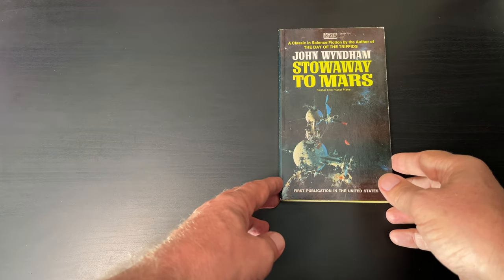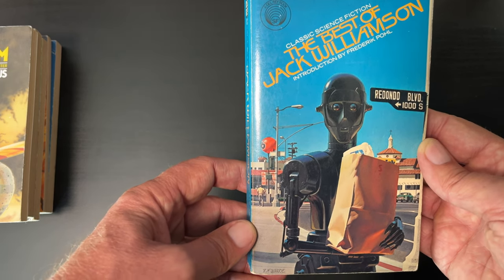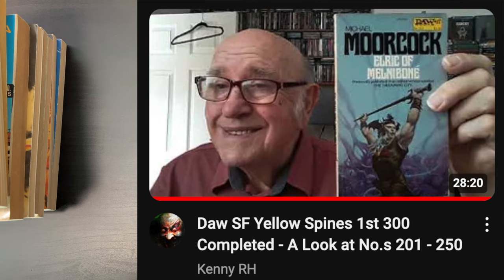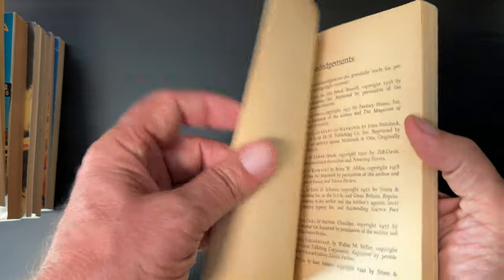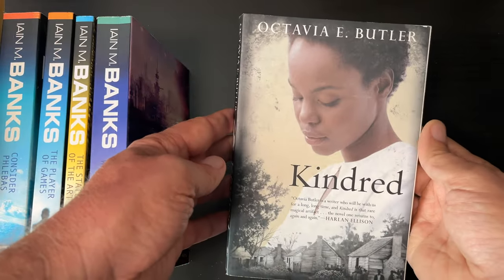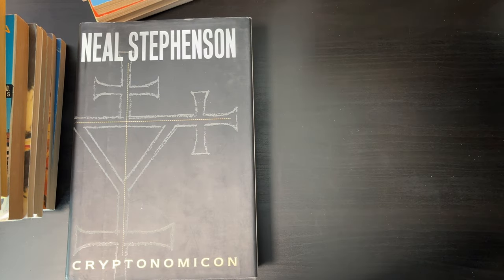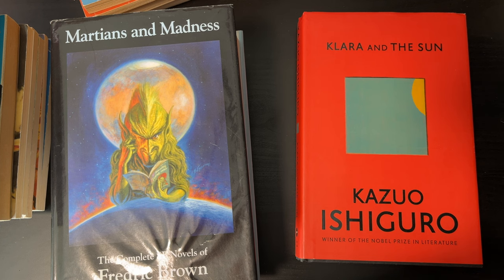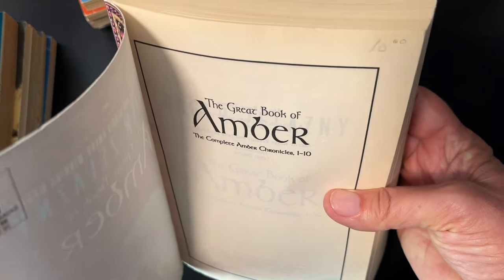Science Fiction and Fantasy Big Book Haul from the Children's Hospital Book Market in Winnipeg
Great books, even better prices at the Children's Hospital Book Market in Winnipeg, Manitoba, Canada.  Held twice a year in April and September.  Follow Richard as he adds to his science fiction and fantasy library.

Channel:   @vintagesf